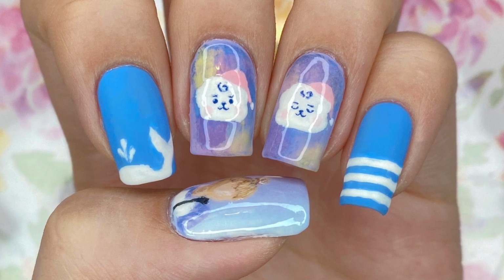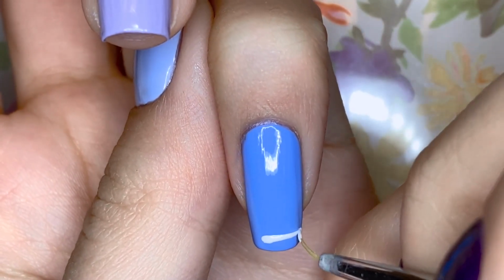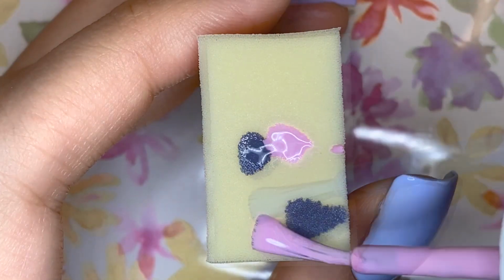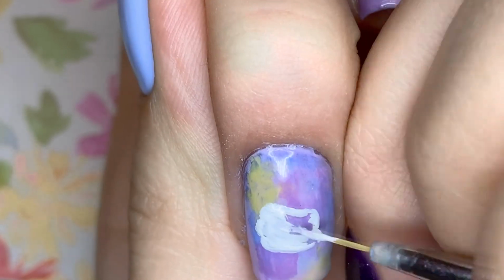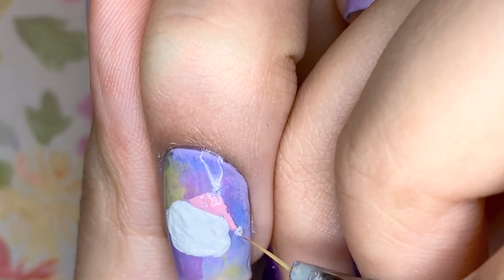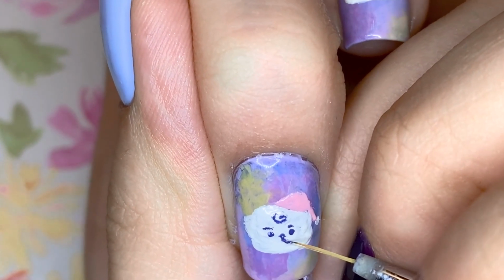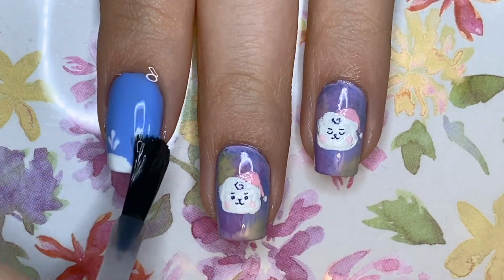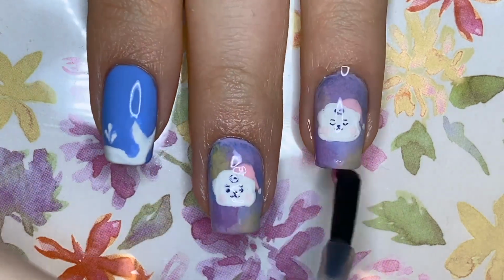Happy 30th Jin Day Nail Art Tutorial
Hello everyone and Happy 30th Birthday to our lovely worldwide handsome Jin! Can you believe that it's been two years since I celebrated Jin's birthday on this channel? After skipping nail art for his birthday last year due to an exam, I felt extremely bad and I wanted to make this year's extra special to make up for it. Yes, part of the thumbnail is one of the pictures of him at Six Flags and it has the most wholesome story. He later shared on Weverse that an ARMY walked up to him and asked "are you WWH" not "are you Jin?" I don't know why I'm imagining that ARMY to be a little kid but it just makes it cuter so I'll just leave it as is. Anyways I hope he's able to rest up after all the concerts and Jingle Ball soon. I know they have fun but as much fun as you have, you need just as much rest to recharge and get going again. Rest up boy. Yes, you may be 30 years old but you are still a boy to me. I hope everyone has a wonderful day celebrating his birthday!

(in descending order of frequency with which I check)
Instagram (Nail Art): @loverlacquer
Instagram (BTS Collection) : @j_42.195km